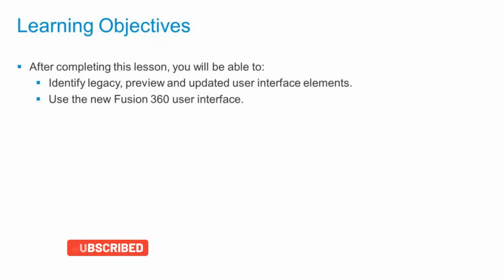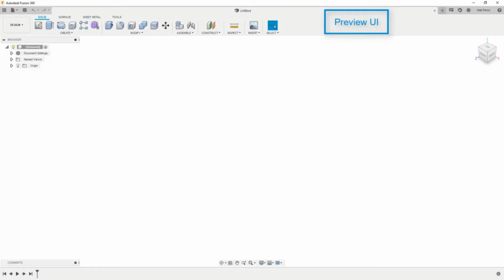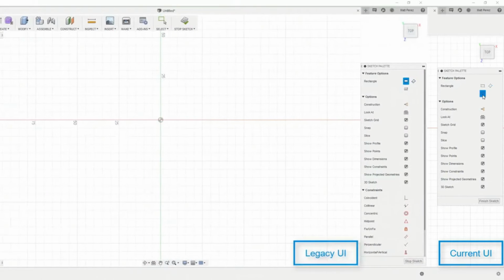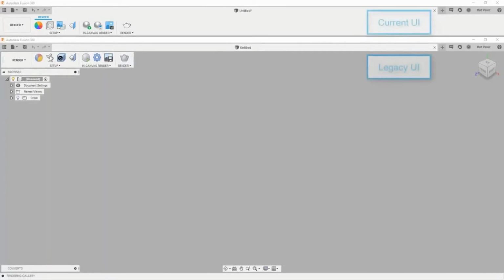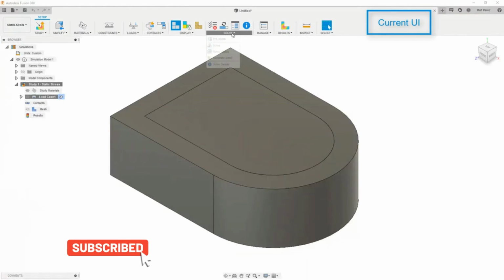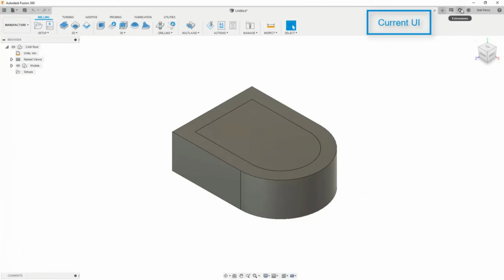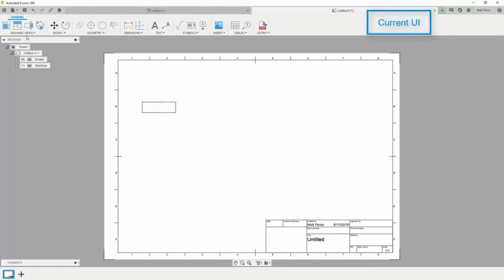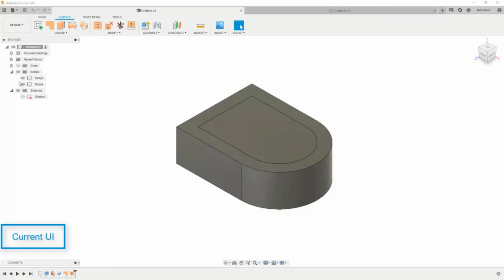Introduction to Autodesk Fusion 360 User Interface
About Video:- Fusion 360 user interface. After completing this lesson, you'll be able to identify legacy preview and updated user interface elements and use the new Fusion 360 user interface.

If you've been a Fusion user for a while, you may have noticed the changes in the user interface from the legacy UI to the preview and now to the most current release.

 In this video, we're going to take a look at all of those and see how it changes the workflow. First, let's focus on the icons. The change from the previous UI to the most current has mainly been an update to the icons. There is some added functionality, but this shouldn't affect the location of any of your tools. But let's also take a look at the legacy UI and how things have changed in that workflow. So the preview UI has been out for a while, but if you've been using the legacy UI, it's going to be important for us to identify those differences.

First of which is the axis of the tools. In the new UI we have this tabbed interface on the ribbon, while in the legacy UI you have to navigate between a model, a patch and a sheet metal workspace. So this difference in access to tools has been the biggest change in the workflow. You still create sketches the same, you still have the same access to your tools, but your sketch tools for example are going to be contextual. Your sketch palette looks a little bit different because all of the constraints have been now moved U to a toolbar where before they were located in the sketch pal. So this shouldn't affect the actual modeling process, but only change the way you access your tools.

Next, let's talk about some of the other workspaces. The render workspace has received an update, but again, this is mostly in terms of the icons. Let's take a look now at the animation workspace and again the functionality is the same.

However the icons have slightly changed and again this is to keep them calm and across the board. Now let's take a look at the simulation workspace. This should look very familiar. When starting a new simulation. You pick your study and then you have access to your tools in the legacy UI. Again, all the tools are the same.

However, the icons have changed, so this again should not affect the way that you access things, with the exception of viewing the results. In some versions of the user interface, we might have seen a tab on the ribbon that allowed us to access the results. However, in the new UI we now have a results button that brings up all results tools and when we're done looking at the results we simply finish.

Now let's take a look at the manufacturer workspace. If you've been around Fusion long enough, this used to be called the Cam Workspace. There have been some big updates that happened in this manufactured workspace over the past year, and also the user interface does look different depending on if you're using manufacturing extensions or if you're simply using the manufacturer workspace. It's always a good idea to check the preview functionality as well as the extensions that are available to see if any of these are needed for your workflow.

Next, let's take a look at drawings. I'm not going to compare the new UI to the legacy UI in terms of drawings. Again, the functionality has stayed the same. However, the icons have been updated. You'll see here we still have access to the same drawing views and the annotation notes as we did before in the legacy UI. Back in the modeling environment,

I want to talk about one more thing that has changed and that's changed between the preview user interface to the new user interface. We no longer have a light bulb icon in our browser next to things that we want to change the visibility of.

We now have an eye icon and when we select. With the icon, it'll be grayed out with a slash through it, telling us that these objects are hidden. However, when we activate it, the slash will disappear and the transparency or opacity of this will also change, so hopefully that's been helpful in allowing you to see the legacy user interface as well as the preview and the most current release user interface.